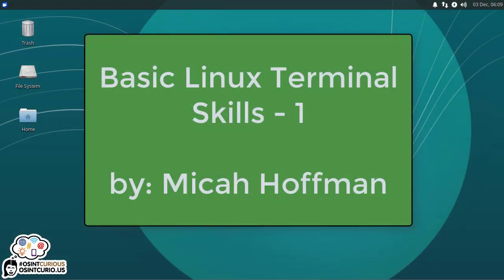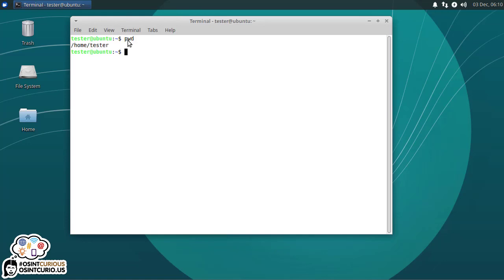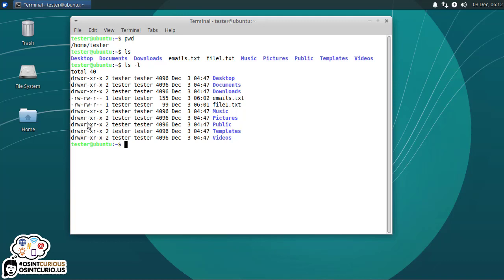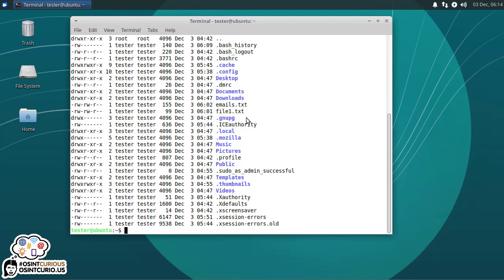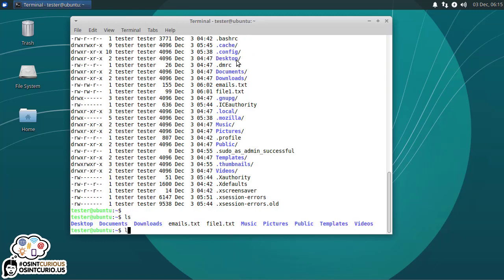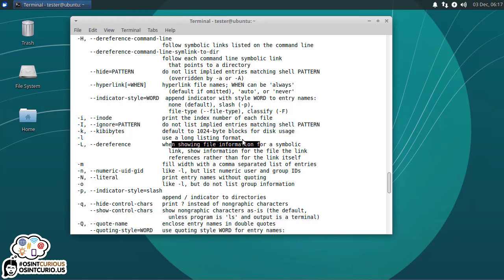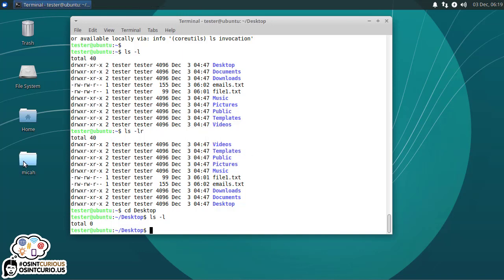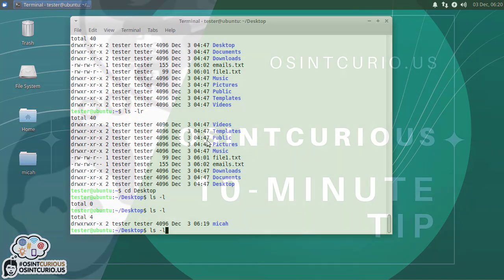10 Minute Tip: Basic Linux Terminal Skills - 1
This OSINT Curious 10 Minute Tip by Micah Hoffman shows how to use the built-in Linux terminal window to navigate and interface with the Linux system. He covers the following skills/commands:

- pwd
- ls (with the flags and switches)
- cd
- alias
- Using the up and down arrows to move through your terminal history